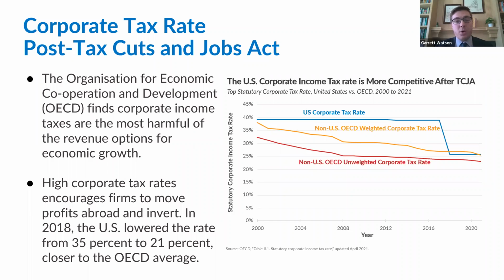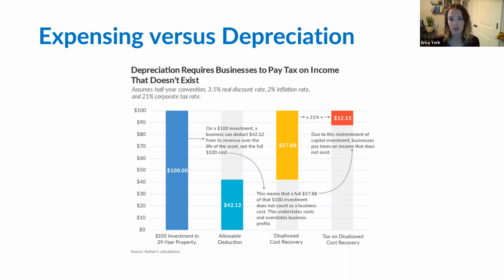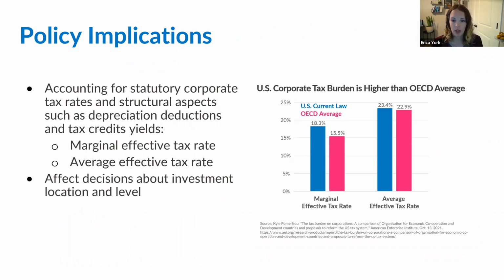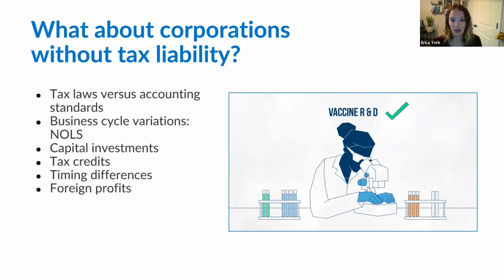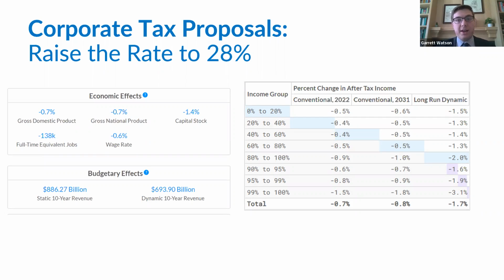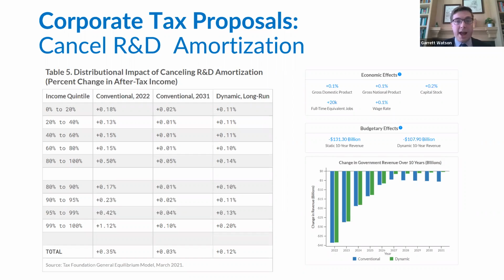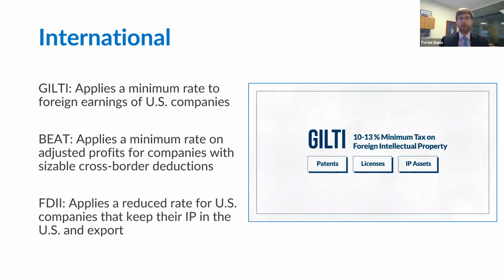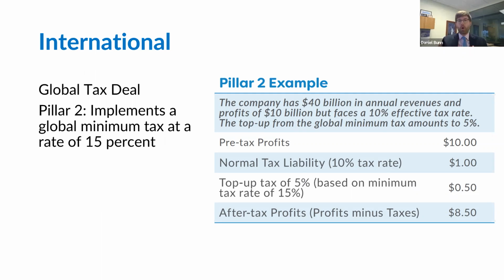Tax Foundation University 2022, Session 1: The Corporate Income Tax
Tax Foundation University 2022 is a free, 3-week lecture series designed to equip congressional staffers with valuable and timely insights on tax policy and economics.

In the first of three sessions, our experts explained key parts of the corporate and international tax code, the current tax landscape, implications of scheduled and potential changes, and the latest research on who bears the burden of corporate income taxes.

Our experts discussed key concepts proposed as part of the Build Back Better agenda, such as profit shifting, differences between taxable and book income, and the tax treatment of other types of financial income. They also offered a lay of the land for international tax provisions and how the OECD tax deal could play a significant role in U.S. tax policy.

Areas of Focus:

-- The Basics of the Corporate Income Tax

-- Impact of the Corporate Tax on Workers and Businesses

-- Do Corporations Pay “Zero” in Federal Taxes?

-- Corporate Book Minimum Tax, Higher Corporate Rate, and R&D Tax Policies

-- International Tax Code and OECD Tax Deal Discussion

Related Resources

Glossary Terms